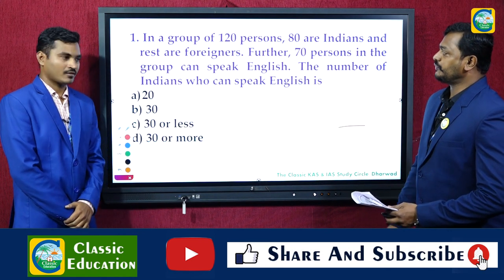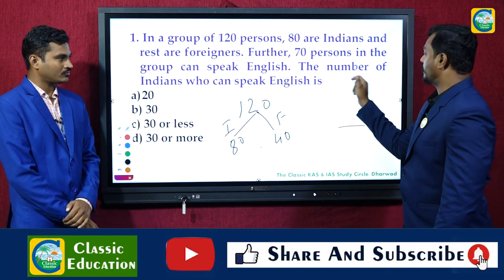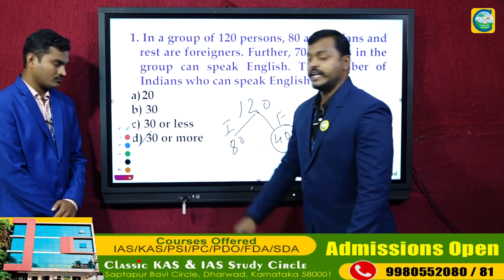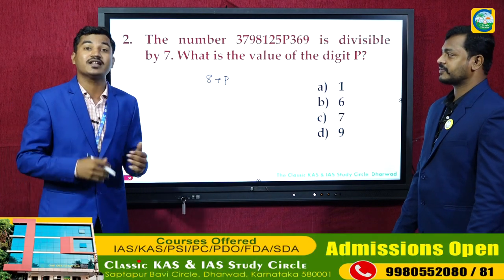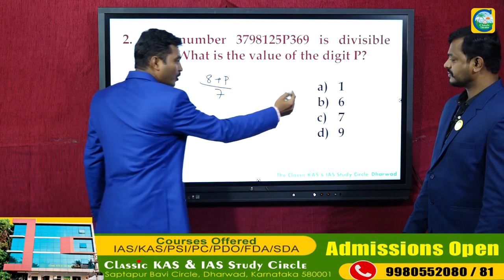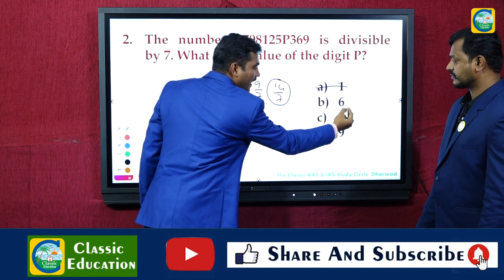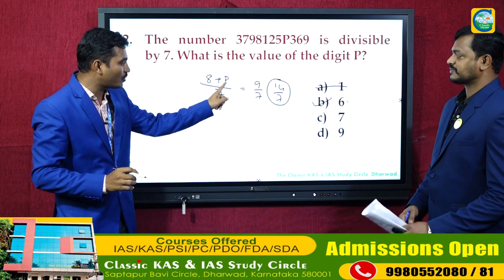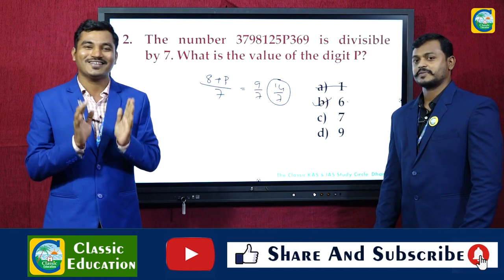UPSC CSAT MATHEMATICS AND REASONING ||2ND PAPER ANYLSIS||IAS||KEY ANSWERS||CLASSIC EDUCATION